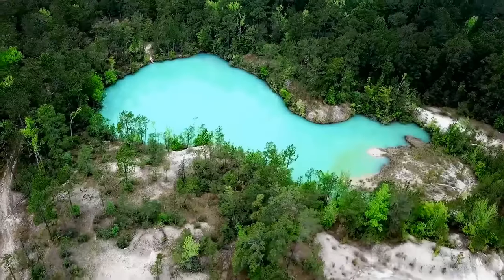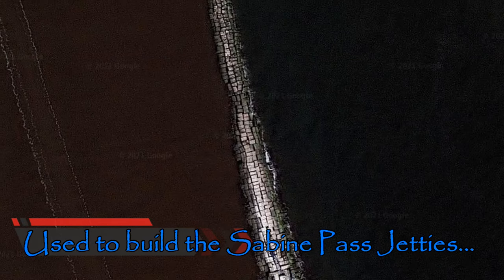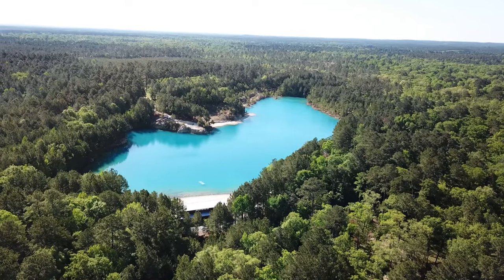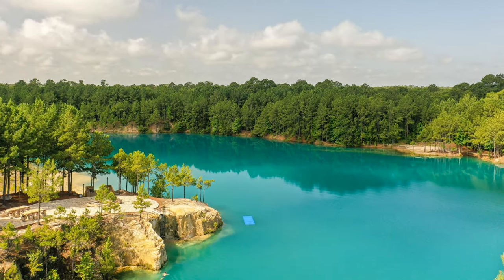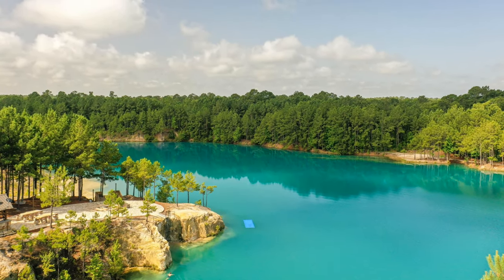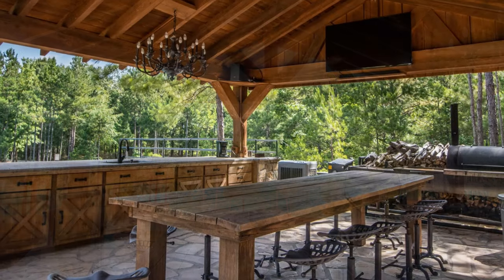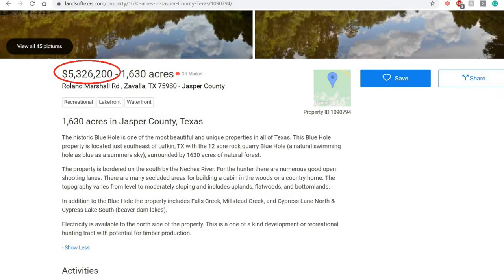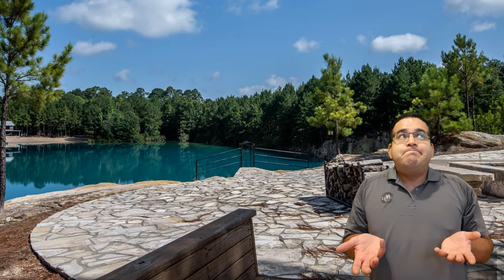Story of the Blue Hole: Unique Oasis Hidden in Texas Forest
There are many beautiful streams, lakes, and rivers in Texas, but there’s just something absolutely unique about this pristine blue oasis hidden away deep in the woods of East Texas. It’s known locally as “The Blue Hole” and its beauty is almost as unique as the story behind its formation and development.

The Blue Hole started its existence in 1893, and it soon became known as Kyle's Quarry, named after William Wesley Kyle from Beaumont, Texas. It was a sandstone quarry that supplied stone to build the Sabine Pass Jetties Extension. Later on, builders used stone mined in the quarry to construct the Galveston sea wall. As amazing as it may seem to us now, workers removed the heavy rocks using wagons pulled by oxen. The stone was then transported the nearly 200 miles to the Gulf Coast. This is a trip that would today take a car hours of speeding down a smooth, paved freeway. Now, for an ox pulling a cart of solid stone from the quarry down less then perfect roads; well, you get the idea! However, everything changed in a blast, literally. In 1920 miners were blasting dynamite in an attempt to dislodge more sandstone, when a geyser broke through and revealed an underground spring. According to the report, the high-pressure natural spring shot water up into the air for days. Eventually, the waters flooded the space that had originally been hollowed out by the rock mine, and The Blue Hole was born.

The geyser accident may have meant the end of a quarry, but it also signified the beginning of something new and unique. Once just a glorified hole in the ground, the Blue Hole was now a very high alkaline water source. Although that meant that no animals could live in it, it also meant that absolutely no algae or other bacteria could grow here, giving it its clean, inviting appearance. This beautiful oasis soon became quite popular with the locals, who enjoyed viewing and bathing in its sparkling blue waters, which were also thought to have healing properties due to its high alkalinity.  In 1918, Edwin Dumble published his University of Texas bulletin, titled, “The Geology of East Texas”. Here, he explained that the hard rock found in this type of quarry is very light gray or gray blue in color, made up of quartz and chert. It also contains angular fragments of hard white-ish and green-ish clays which are what’s believed to give the Blue Hole its distinctive blue-green color.

A “David Frankens” bought the Blue Hole in 2013, and he added $1.5 million dollars in upgrades, including a common area, beaches, and a cabin that sleeps six, all made with material found around the Blue Hole. But despite these upgrades, Frankens said that the most important part of preserving the Blue Hole was to keep everything authentic and natural, and he went to great efforts to protect his property, and to keep it clean and beautiful.

More recently, the Blue Hole and the rest of its surrounding property was listed as for sale for a little over 3 million dollars lists its sale price as 5.3 million dollars. Most of the advertisements have since disappeared, lists this property as “out of stock”. So there’s a possibility that the property has been sold already, although as of tax year 2020, the Jasper County Tax Assessor’s website still listed this property as being co-owned by David Frankens and a wealthy businessman from Huntington, Texas named Lloyd Gillespie.

So, I’m sorry, but you can put those 3 million dollars back in your pocket. Or give them to me! :D

Despite being located in private property, the Blue Hole is a one-of-a-kind, historical location in Texas, and its story and beauty will undoubtedly continue to make waves long into the future, regardless of who owns it, or of the amount of times that its ownership changes hands.

Thank you so much for joining me on this adventure. Please don’t forget to like this video, and subscribe to Xplore RC if you’re enjoying my content, as well as clicking on the notification bell to be notified of any future videos that I produce.

Artist: The Cynic Project

Picture credits:

Jonathan Gerland

Republic Ranches